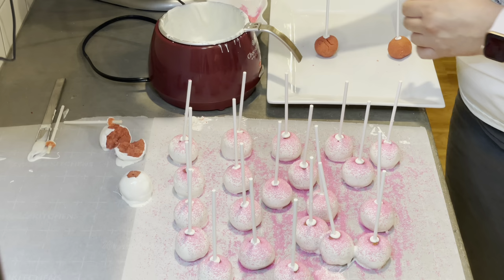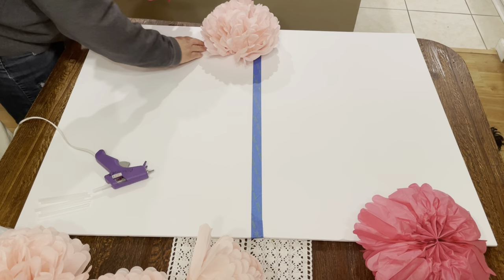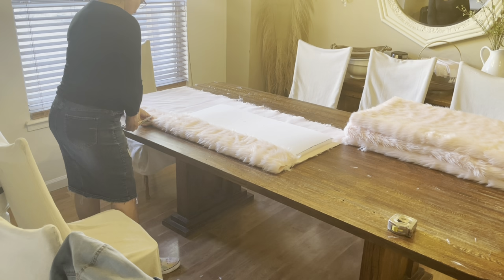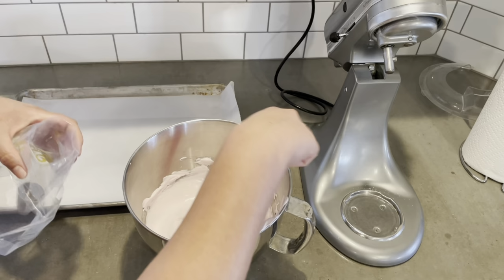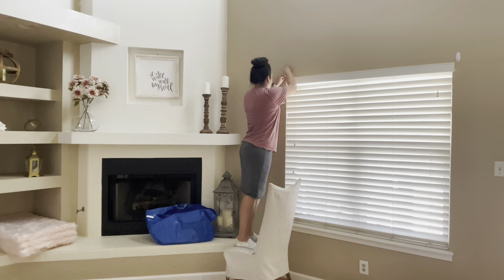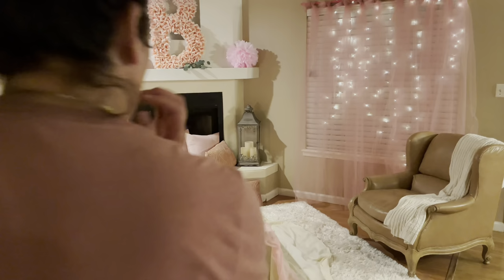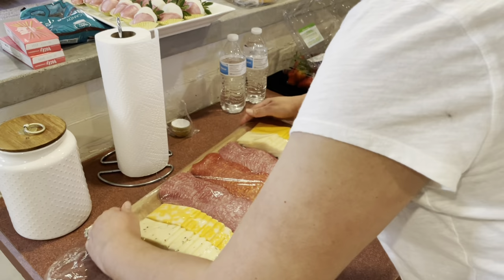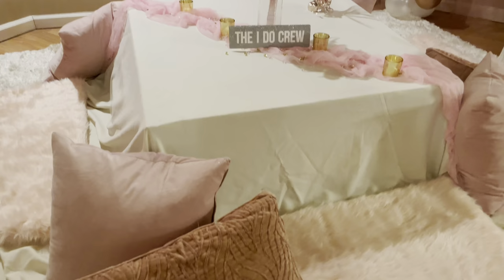*NEW* INEXPENSIVE DIY PARTY DECORATING IDEAS / DOLLAR TREE PARTY DECOR / SPRINGS SOULFUL HOME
Hey Friends, so excited to share my new video.
Inexpensive DIY Party ideas.

We made so many beautiful party decor pieces, and I also made some new desserts, chocolate dipped strawberries and everything was a huge hit! I hope this video inspires you to dream up that next party and bring it into reality 💕✨

Pinterest for recipes and other inspo ❤️

My newest opened TikTok account ❤️

See ya ✌🏼 on the next video! Have a lovely blessed day!!! 💕

Meringue Recipe:
(Please note this is not my recipe, I found it on a video.
4 egg whites
1 cup of sugar
1 pinch of salt
1 tsp.  vanilla
1/4 tap cream of tartar

Preheat oven to 200 degree
Separate egg whites into a separate bowl, then add to mixing bowl, this is to make sure egg shells do not fall into egg white mixture
Next add in your cream of tartar & salt
Begin mixing slowly and then gradually mix at higher speed.
Once eggs have started to get frothy, then add 1 Tablespoon of  sugar at a time, once all sugar has been added, then add your vanilla, mix in well, then if desired add in gel food color, a small bit goes a long way, mix then if desired add more color to your preference.
Transfer to piping bag, and then begin piping meringue onto baking sheet with parchment paper.
Bake for 1 hour, then turn oven off and let meringues sit in oven for 2 hours, then remove and serve or store in airtight container.

Flowers, tissue flowers were purchased at dollar tree.
Foil balloons were purchased through Amazon
Fabric & cushion foam hobby lobby
Latex balloons, foil curtain, plastic silverware, target
Good, sams club, wal mart & target

FTC: this video is not sponsored in any way, all opinions are my own, this. Idea is not made for kids